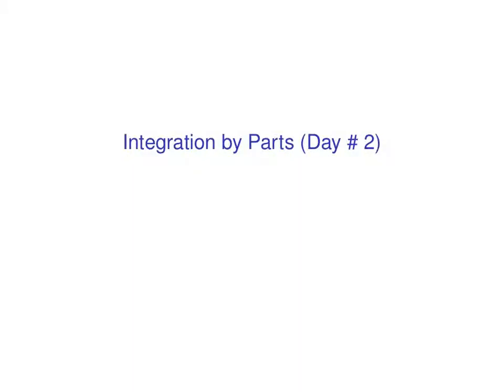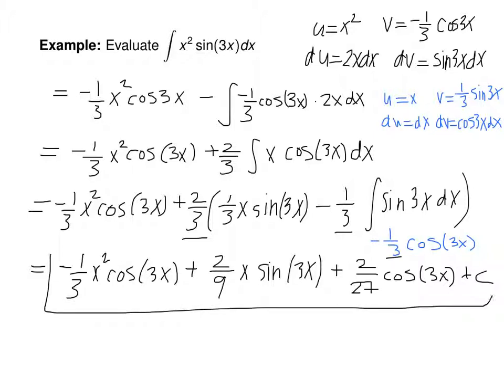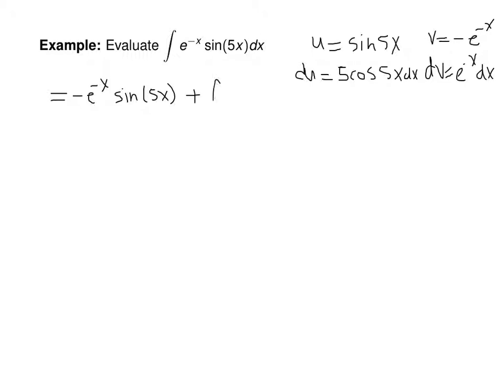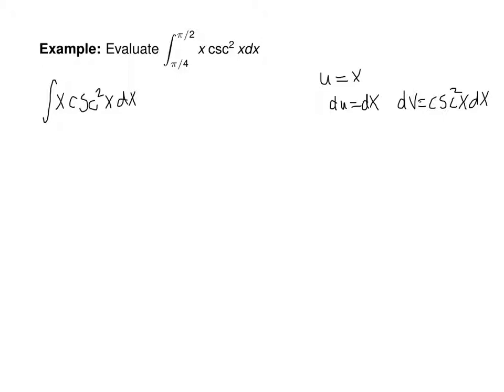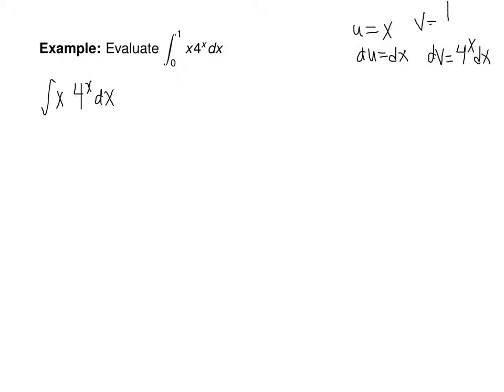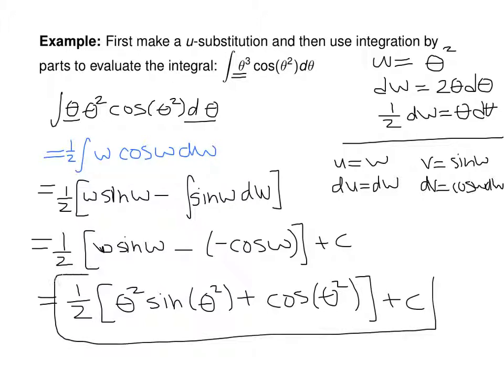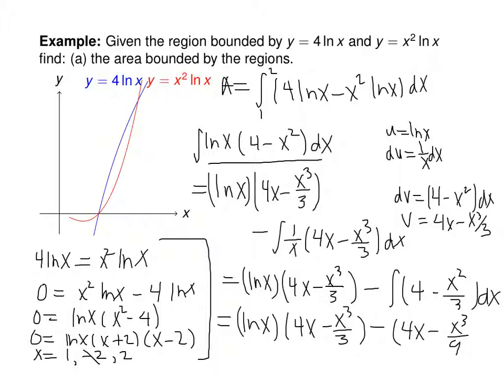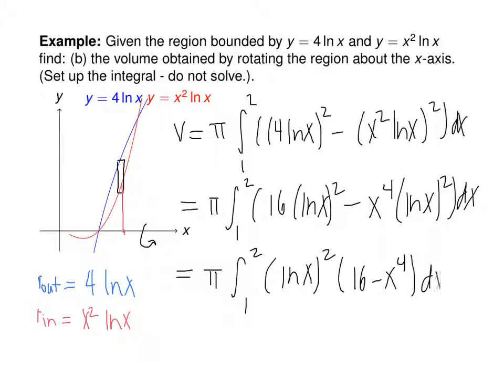Integration by Parts 2